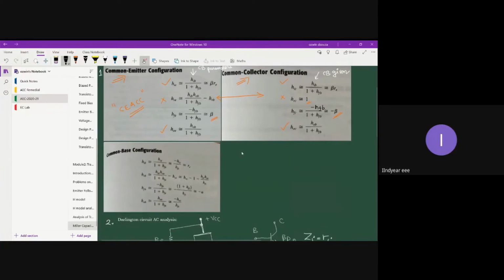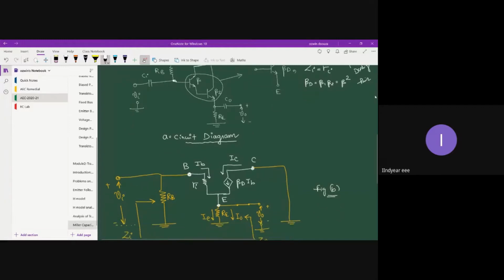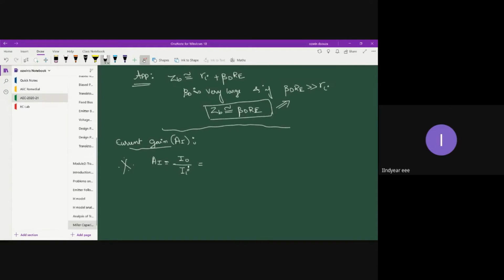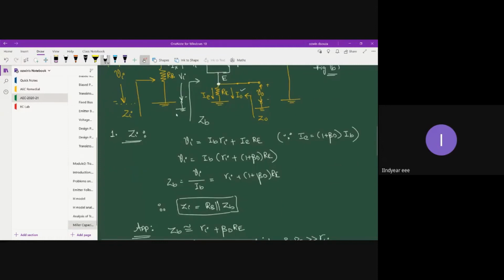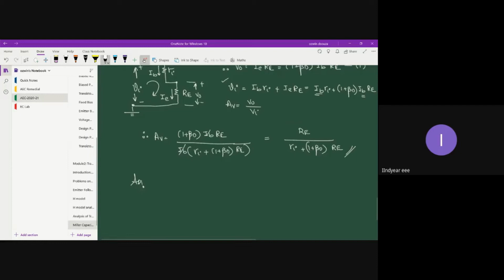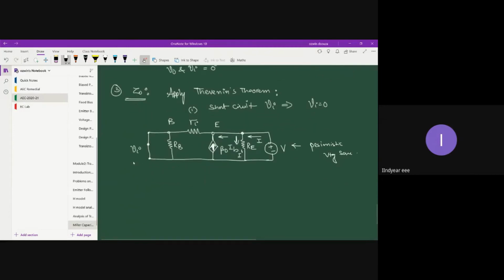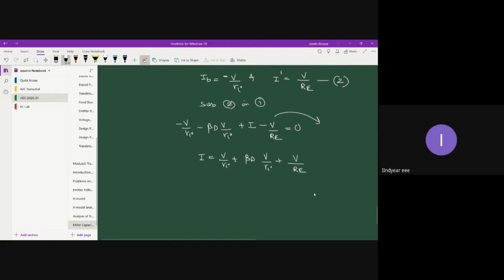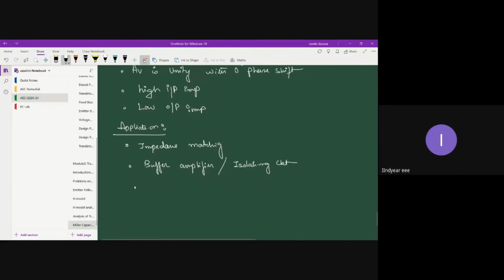Module2_Lec 11_Darlington Emitter follower